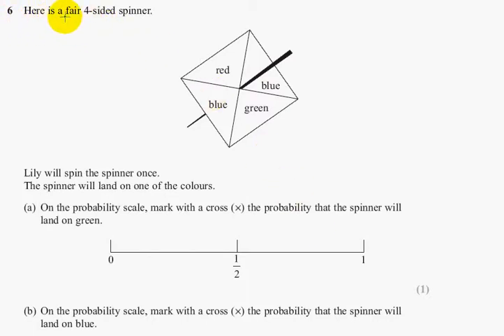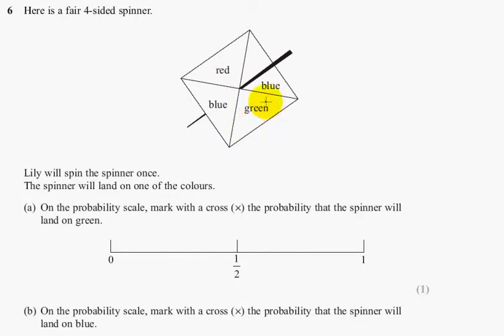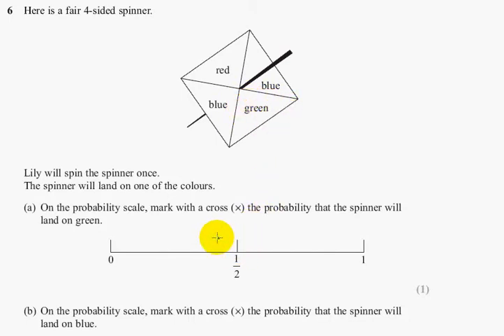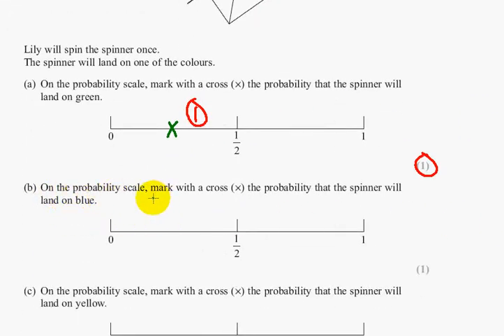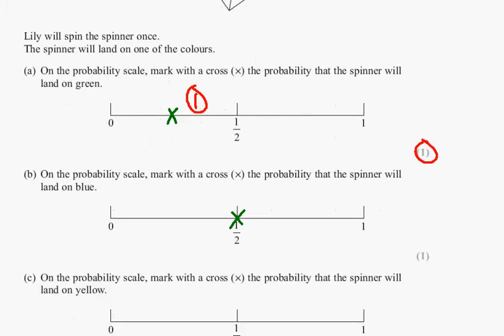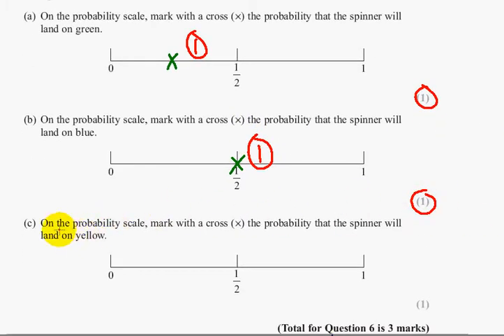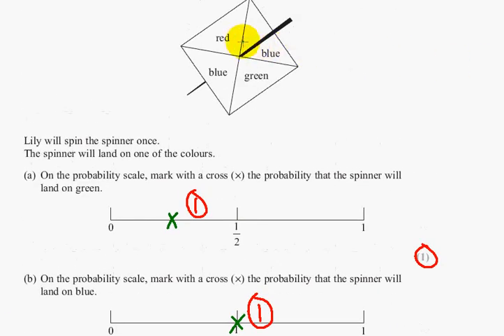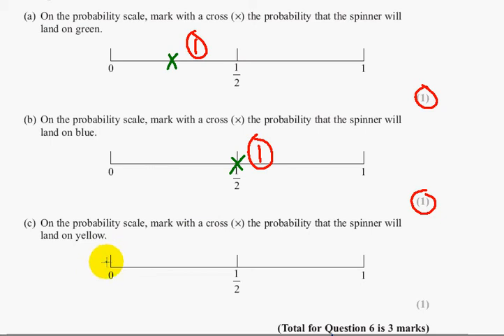Edexcel GCSE Maths Linear Foundation P1 Non Cal Nov 2013 Q6abc